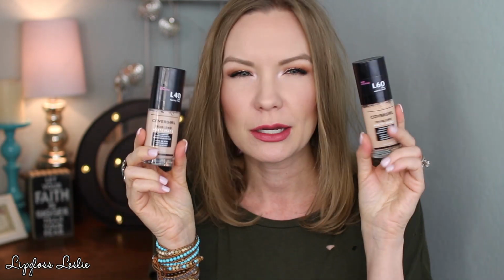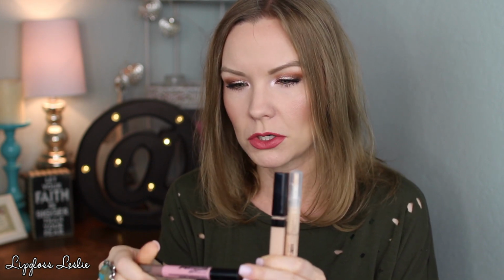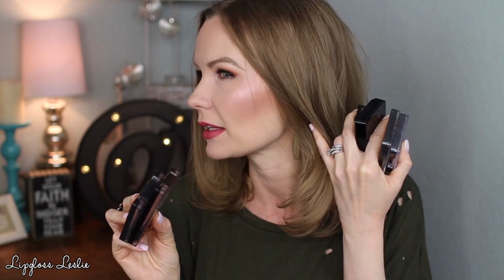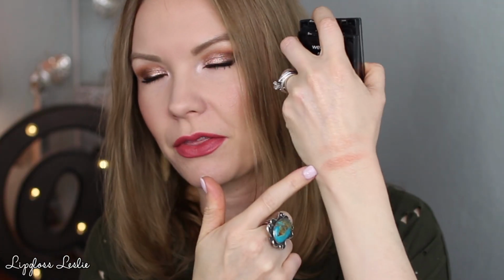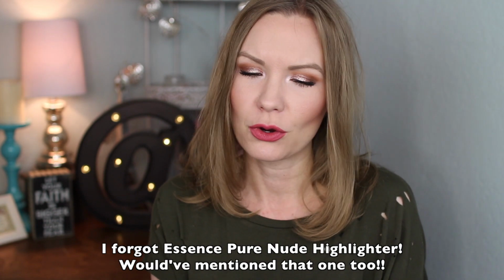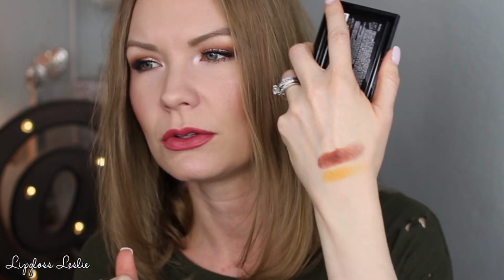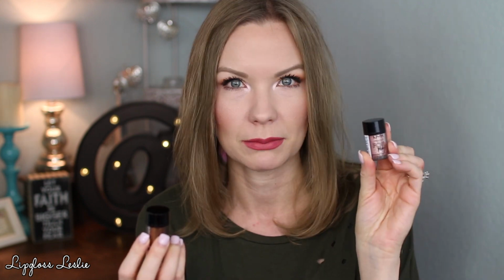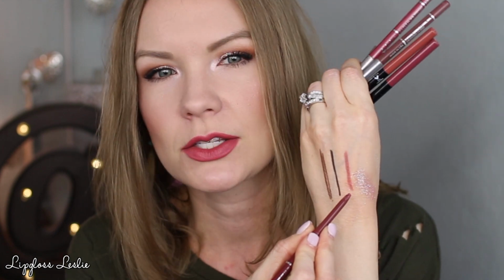Holy Grail Makeup Products Under $10! | LipglossLeslie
Happy Saturday! I've got a bonus video for you guys! My Holy Grails Under $10! And I'm doing this as a collab with my sweet friend Julie Dawn Olsen!

Maybelline Dream Satin Liquid in 10 Porcelain Ivory
Maybelline Master Camo by Face Studio Color Correcting Pen in Pink for Dullness
Maybelline Dream Lumi Highlighting Concealer
Maybelline Fit Me Concealer
Maybelline Super Stay Better Skin Skin Transforming Powder in Porcelain
Hard Candy Fox in a Box in Party Girl
Other bronzer I mentioned: Loreal True Match Lumi Bronze It Sunkissed Bronzer
Wet N Wild Color Icon Blush
Covergirl Classic Color Blush
Covergirl Cheekers Blush
Covergirl Instant Cheekbones
Wet N Wild Megaglo Highlighters
NYX Cosmetics Micro Brow Pencil in Taupe
NYX Cosmetics Tame N Frame Tinted Brow Pomade in Blonde
Wet N Wild Photo Focus Eyeshadow Primer
Maybelline The City Mini Palettes
Profusion Eyeshadow Palettes
Loreal Infallible Eyeshadows
NYX Foil Play Cream Pigment
Rimmel Scandeleyes Kohl Kajal Eyeliners
Covergirl Mascaras
Jordana Easy Liner for Lips
Wet N Wild Gel Lip Liners
Maybelline Lipsticks
Wet N Wild Megalast Lip Colors

What I’m Wearing:
Top: Express - old
Ring: Artist in Santa Fe